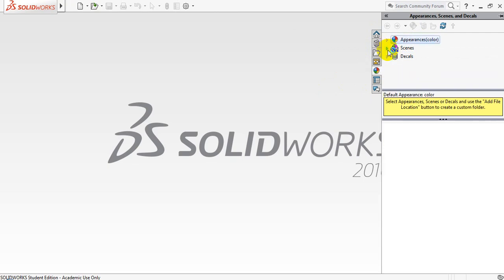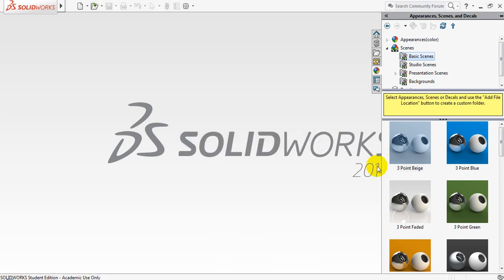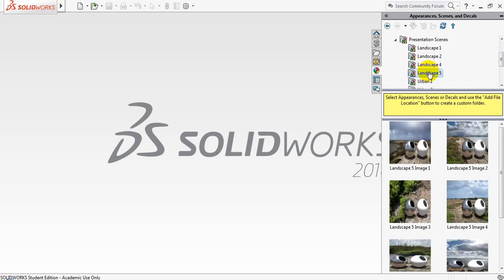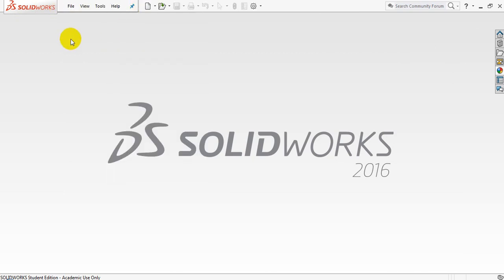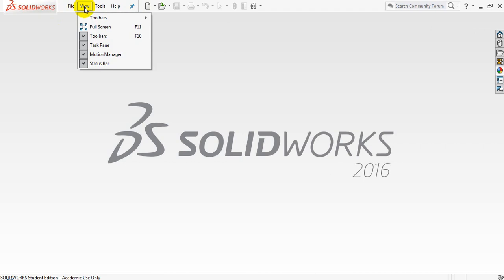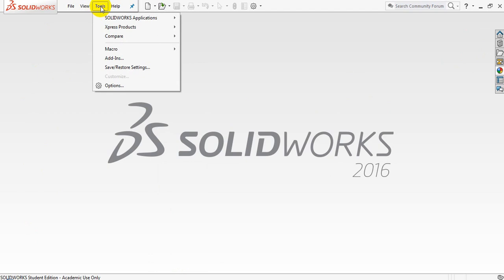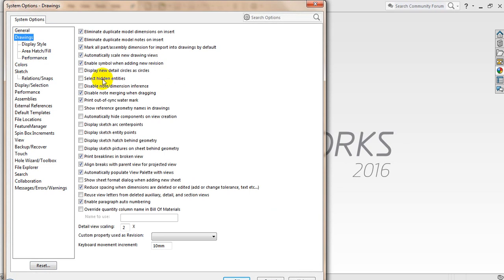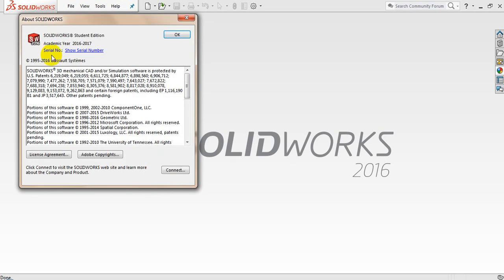SolidWorks Introduction Step 1